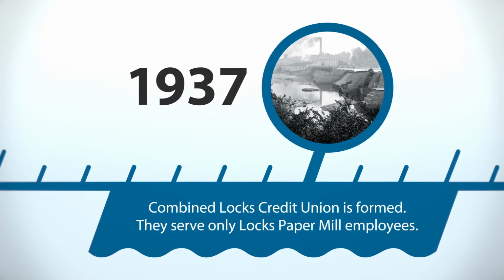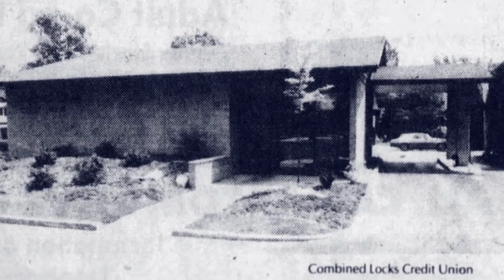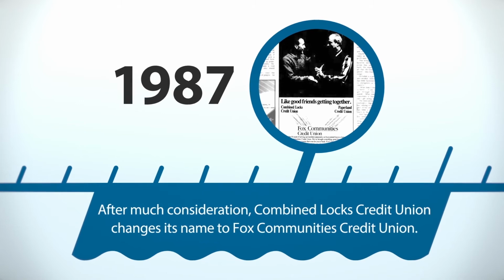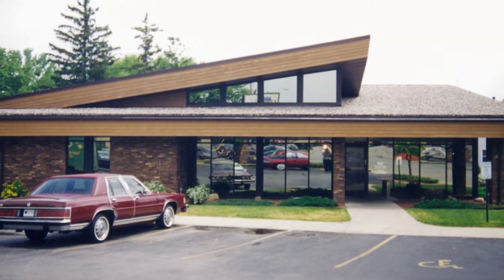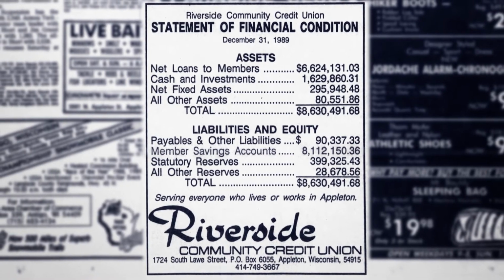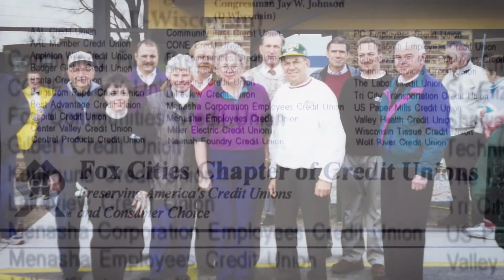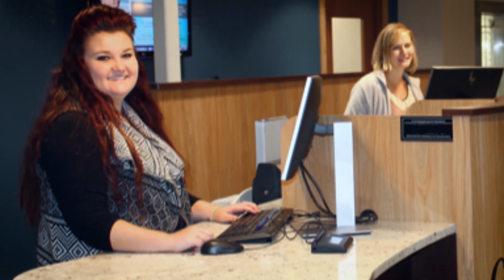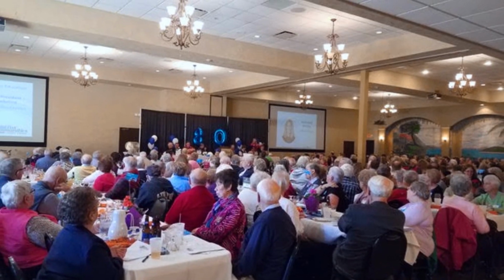FCCU History Film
How Combined Locks Credit Union began as a group of millworkers who wanted to help each other achieve their personal goals and over the years grew into Fox Communities Credit Union, a financial institution with over 105,000 members who share that same vision.